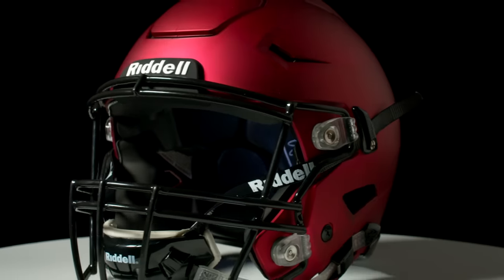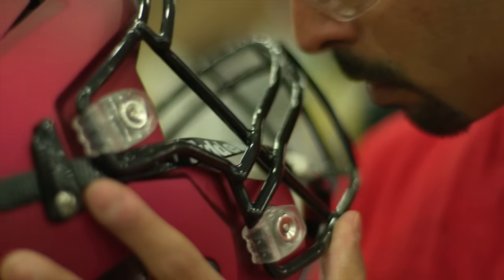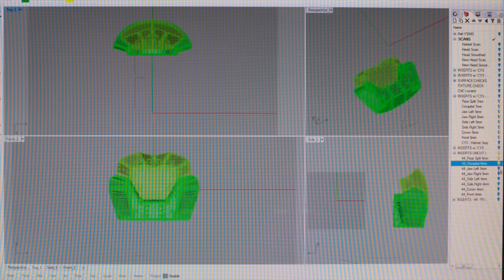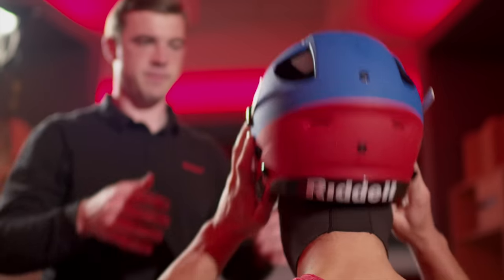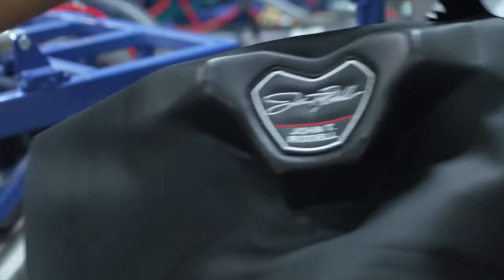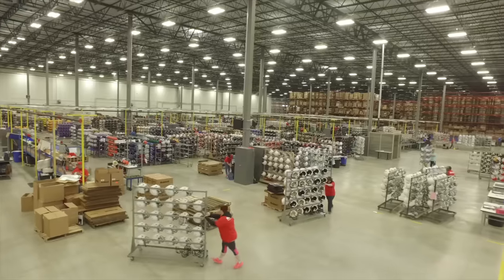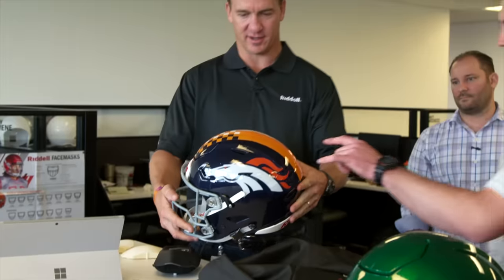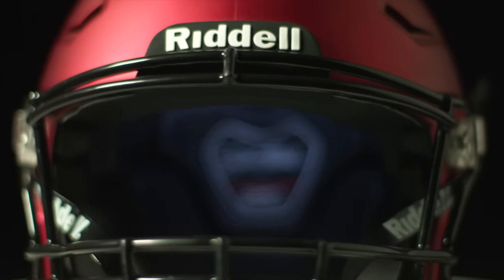Precision-Fit: Custom Fit Football Helmets from Riddell for Player Protection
Riddell is the first in the industry to move away from standard helmet sizes and utilize 3D scanning technology to craft a helmet personalized for an individual player.

Riddell Precision-Fit is a process that utilizes 3D scanning technology to craft a helmet personalized for the individual player.

The research-based innovations that informed the Riddell SpeedFlex are combined with a first of its kind interior fit and protection system